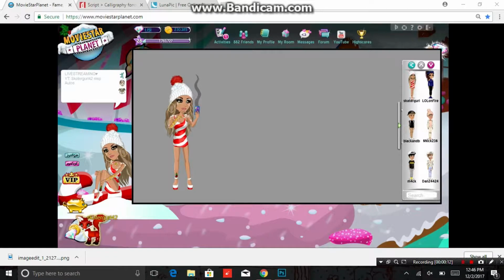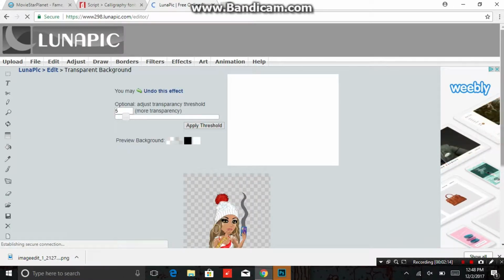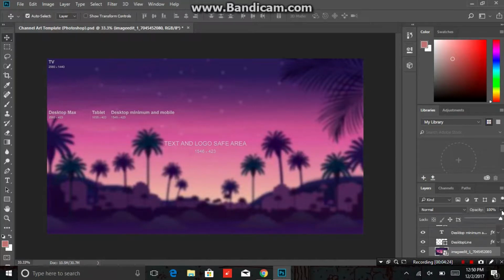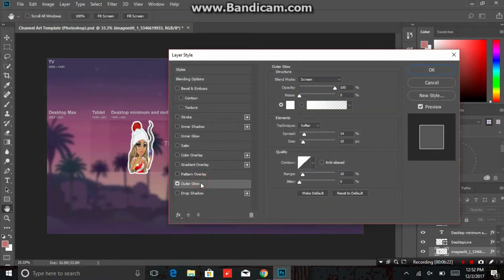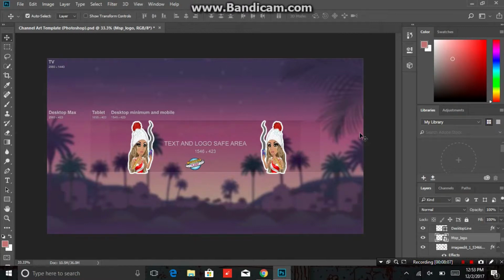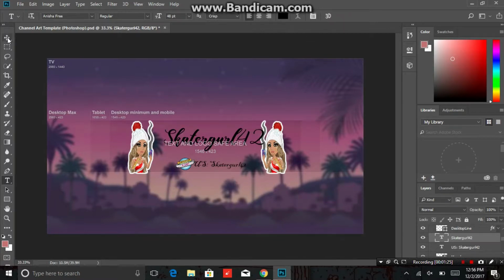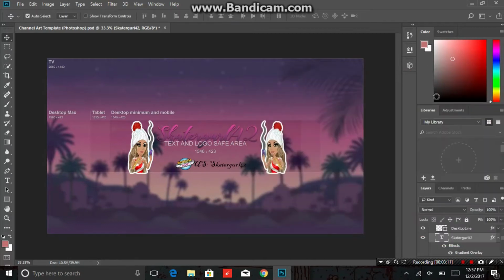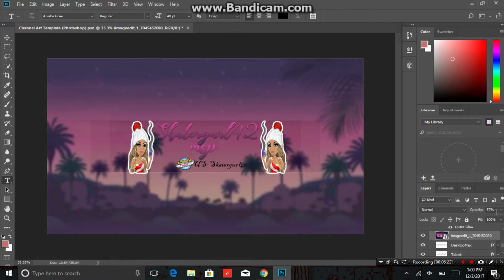Channel Art Tutorial MSP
Hey guys! thanks for watcing the video! Hope you enjoyed!

25 days of livestream everyday from Dec 1-25🎄

Servers
US: Skatergurl42
IE: Sk8!ie
NZ: Skatergurl42